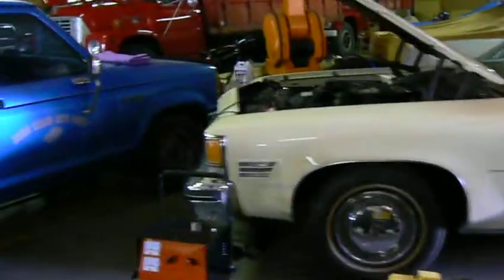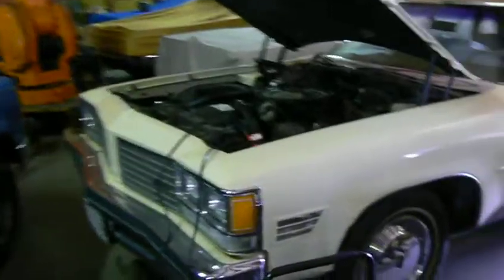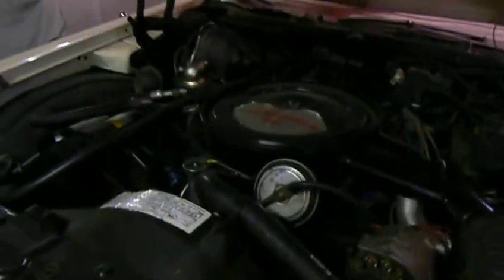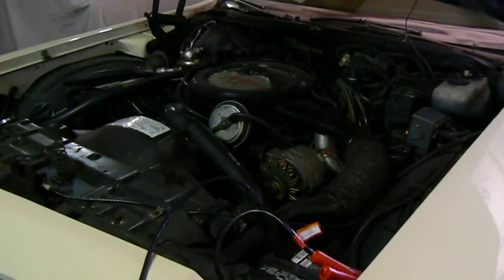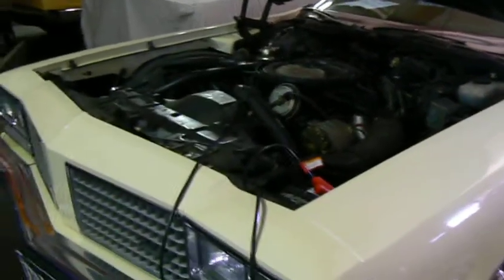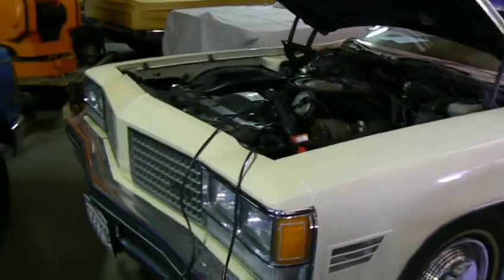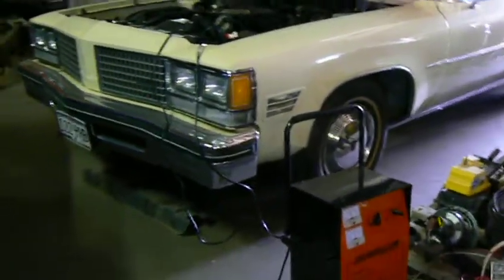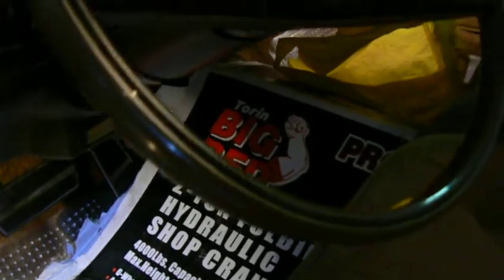1976 Oldsmobile Ninety Eight Regency cold start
July 2010 : 1976 Oldsmobile Ninety Eight Regency cold start. The 76 98 is the largest Oldsmobile built, and the final year of the 455 cid engine. She is the top-of-the-range Regency edition, and in beautiful unmolested and rust free condition. I am proud to be the custodian of this fine automobile.